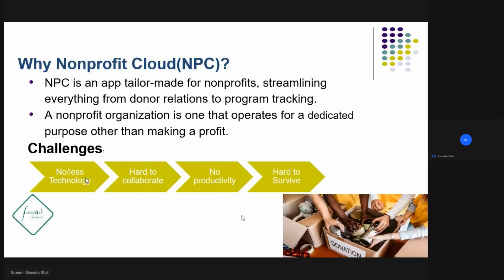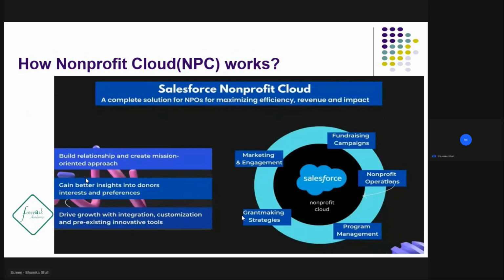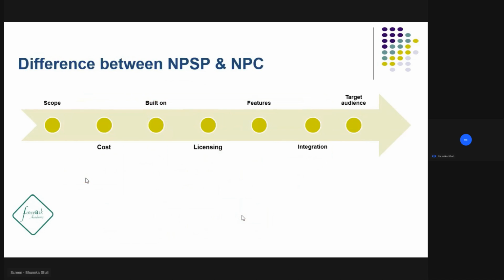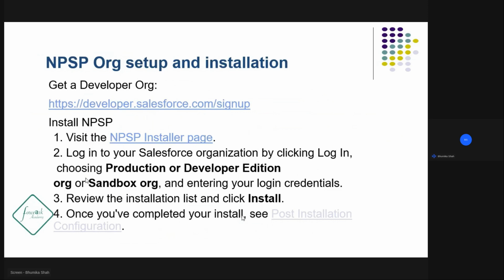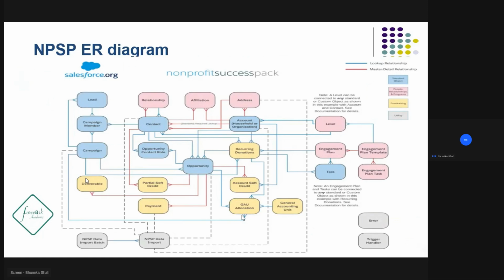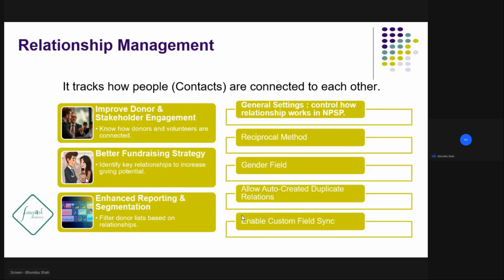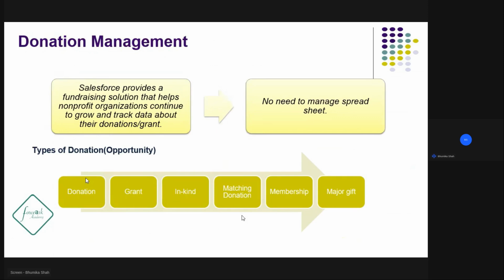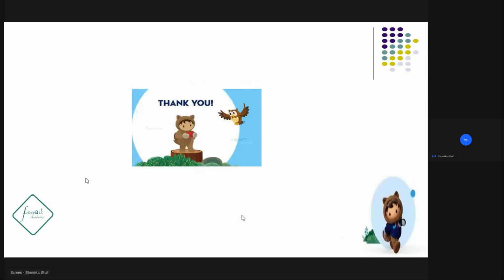Salesforce Non Profit Cloud- Introduction and Overview